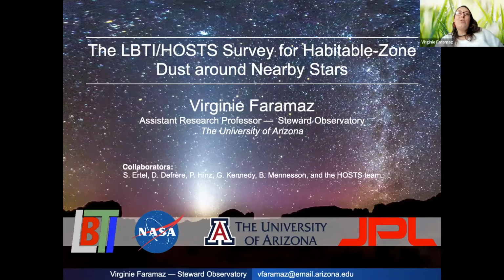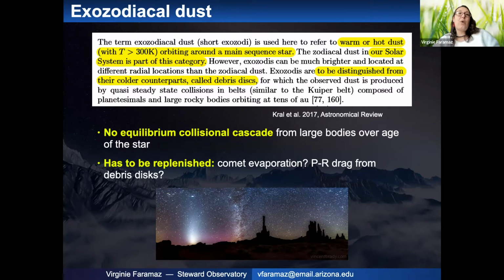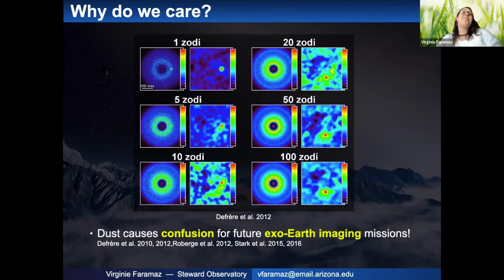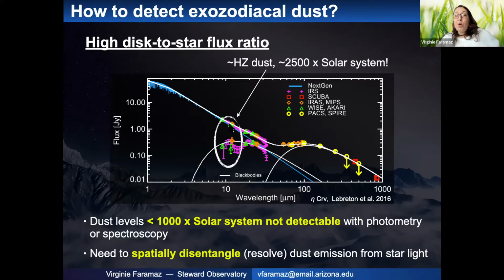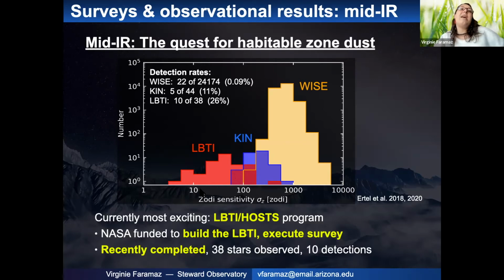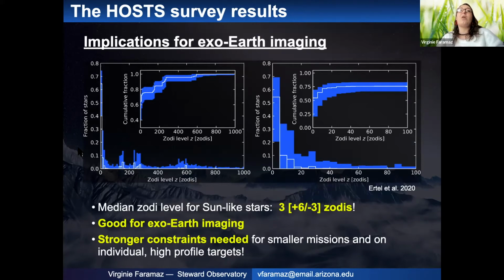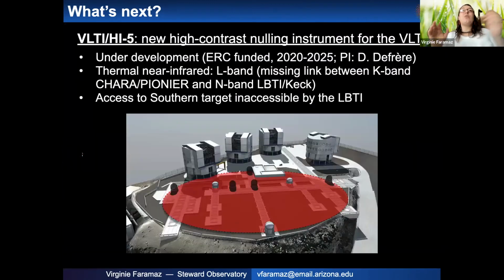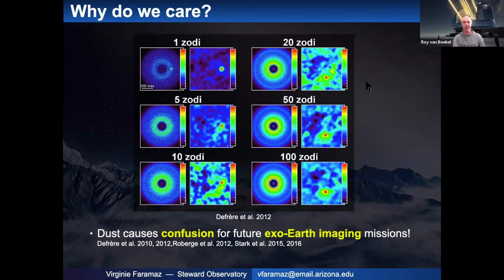IR2022 | Virginie Faramaz | Day Two | Session Two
IR2022 | Virginie Faramaz | University of Arizona - Steward Observatory | Day Two | Session Two | LBTI/HOSTS survey for habitable-zone dust around nearby stars